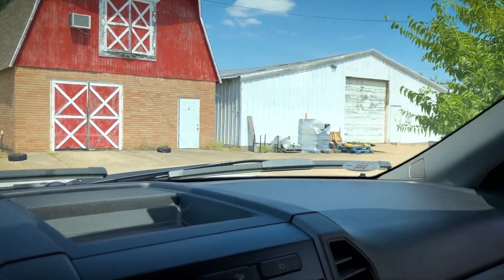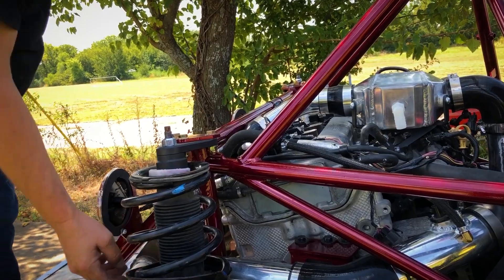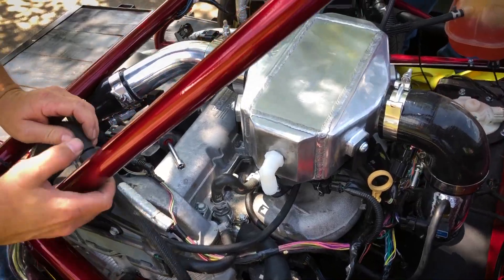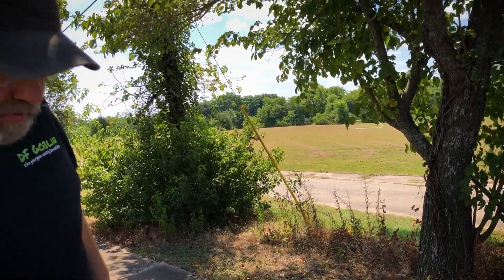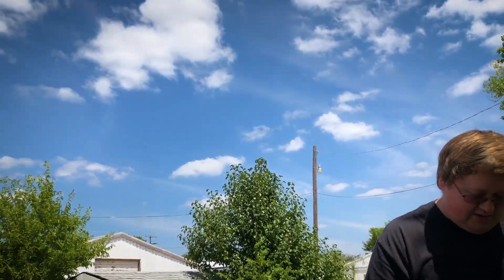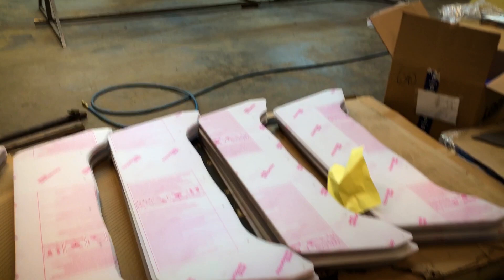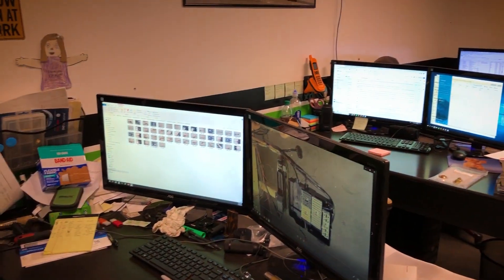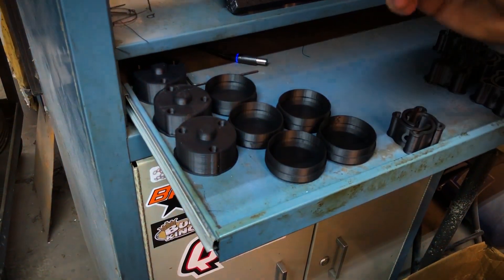DF Goblin Shop Visit & Health Check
Welcome to Buley Builds!

In this episode, I tailored my DF Goblin to the DF Kit Car factory to run through some things with the manufacturers of the kit.  I also got a quick tour update of the factory and what they've been up to.